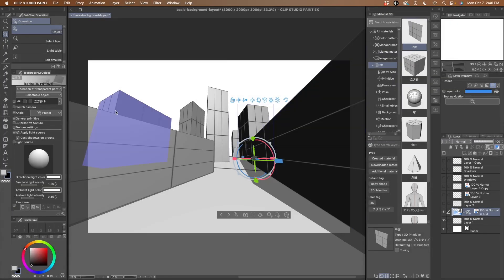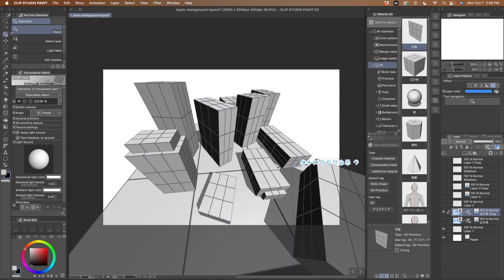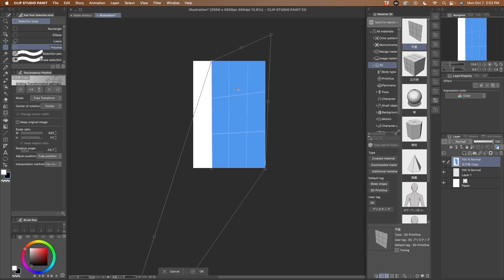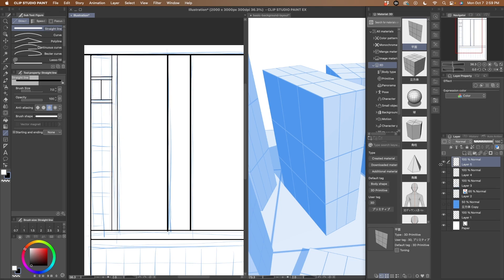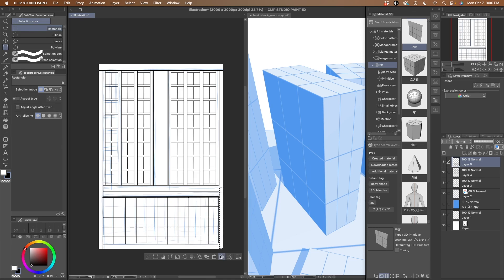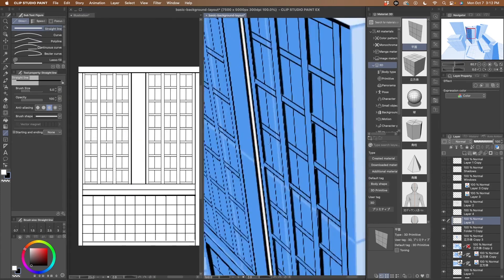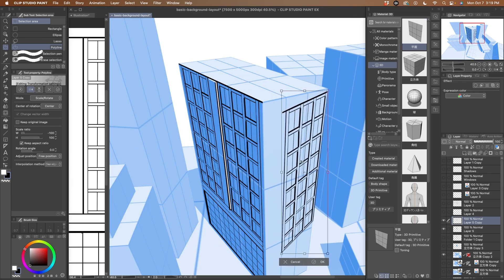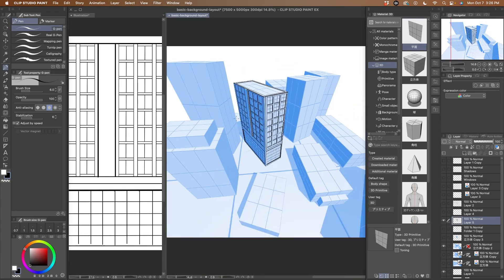Creating Backgrounds in Clip Studio Paint with 3D Materials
In this video I am sharing a process of laying out a scene with 3D objects in Clip Studio Paint and then creating patterns for the windows.  This is similar to how you might detail a 3D object for a game.

This can help us visualize a scene more interactively and explore a variety of ideas while quickly adjusting the perspective.

Let me know if you like this process and what methods do you use to detail your backgrounds?  :)